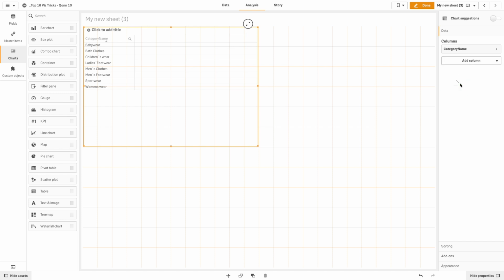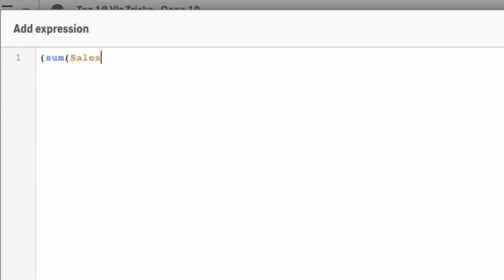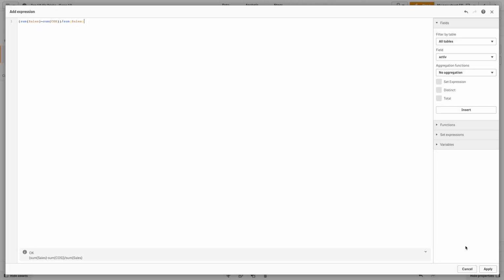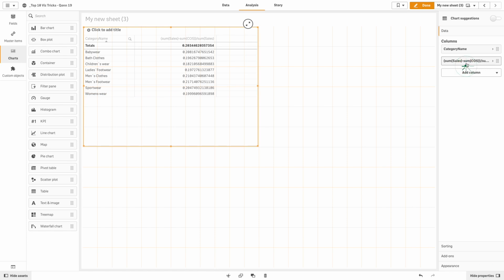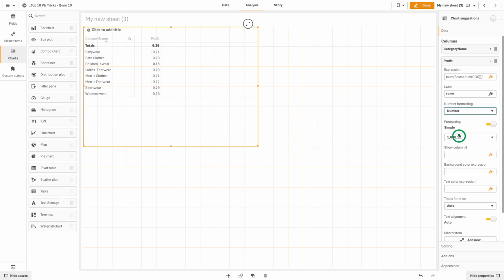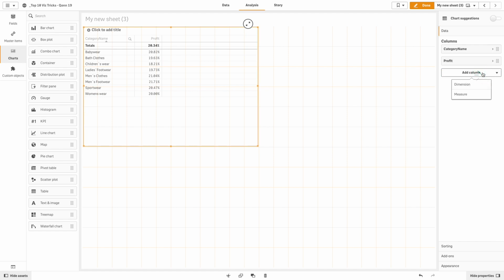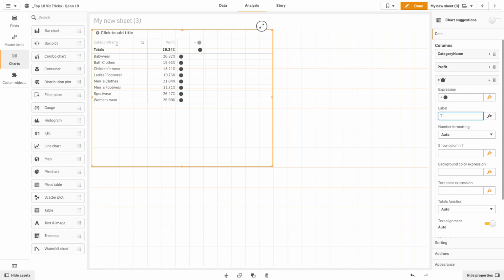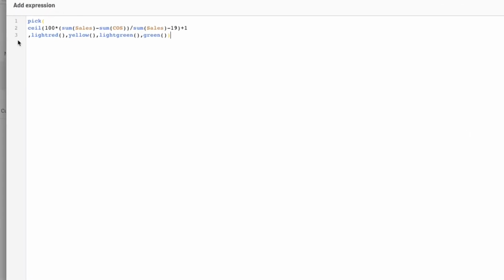Creating a traffic light chart using a table chart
In this video, learn how to create a traffic light chart in Qlik Sense or Qlik Cloud using a table. We’ll guide you through the steps of adding a table chart to your sheet and customizing it with dimensions and measures to visually represent your data using traffic light symbols.

First, we’ll show you how to add a table chart to your sheet. We’ll then add a dimension, in this case, the category name. Next, we’ll add a measure to the first column by creating an expression to calculate the profit. We’ll also demonstrate how to label this measure and format it as a percentage.

After that, we’ll add another column to the table to insert a Unicode large circle symbol in the expression editor and label it as "Traffic light." We’ll use the pick function with an expression that calculates the profit and assigns different colors to the Unicode symbol based on the result. The colors selected for this example are light red, yellow, light green, and green.

By the end of this video, you’ll have a traffic light chart in your Qlik Sense table that visually represents profit results with colored Unicode symbols.

Video Chapters:
00:00:08 - Introduction to creating a traffic light chart
00:00:19 - Adding a table chart to your sheet
00:00:23 - Adding category name as a dimension
00:00:27 - Adding and configuring a profit measure
00:00:40 - Labeling and formatting the measure
00:00:56 - Adding a column for the Unicode symbol
00:01:02 - Inserting and labeling the Unicode symbol
00:01:11 - Coloring the Unicode symbol using the pick function
00:01:27 - Reviewing the traffic light chart
00:01:36 - Conclusion